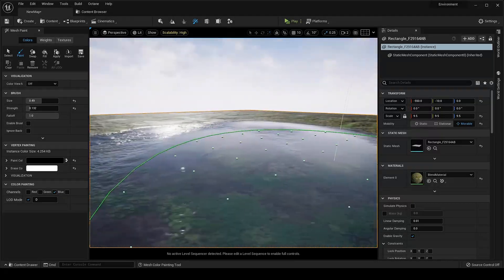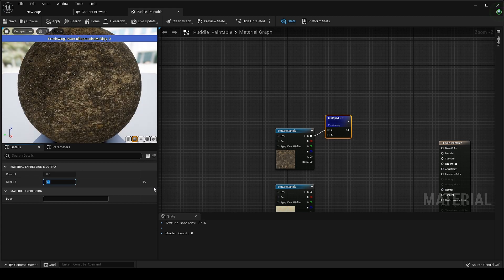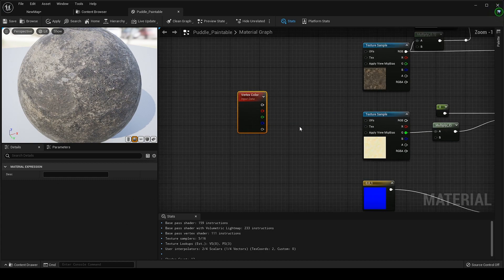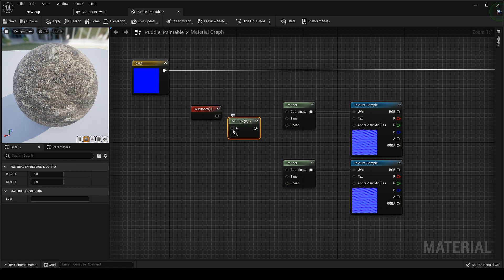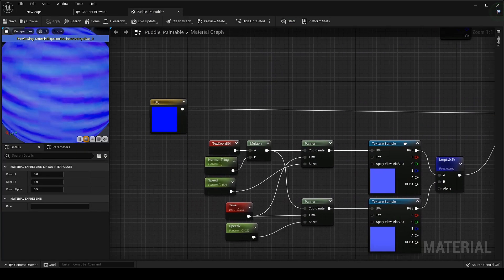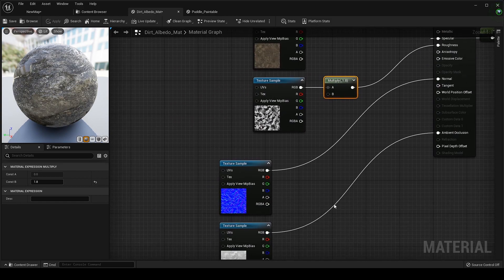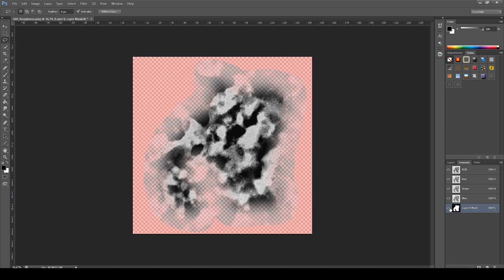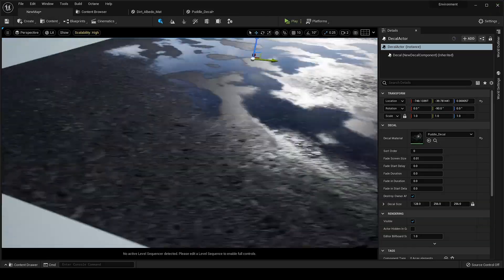All about Puddles UE5 Beginner Tutorial | DesignwithDan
In this video I'll cover all the methods I use to create puddles in Unreal Engine 5. and you can also suggest to me what you wanna know about the unreal engine or environment design and lighting I will try my best to explain that in simple steps.